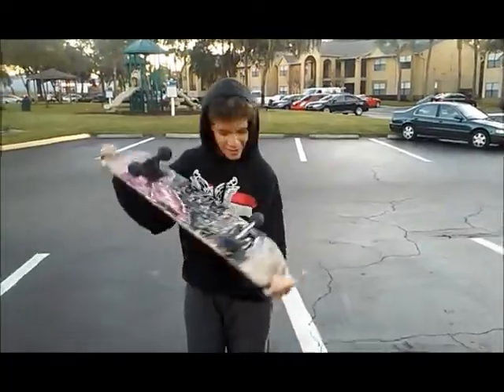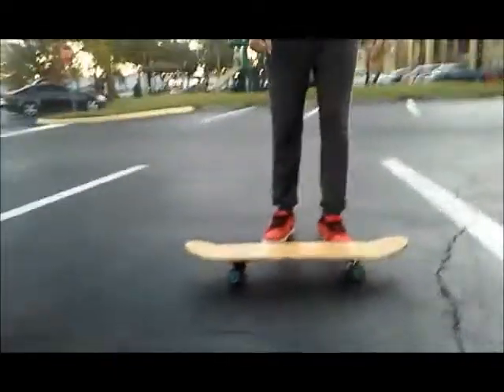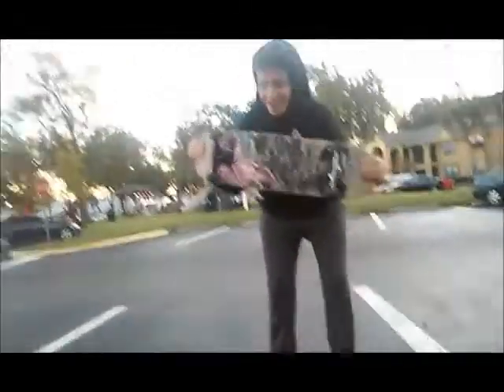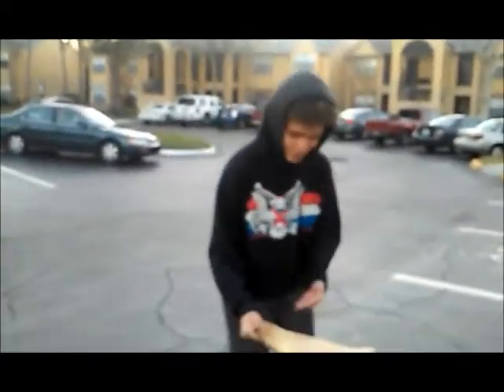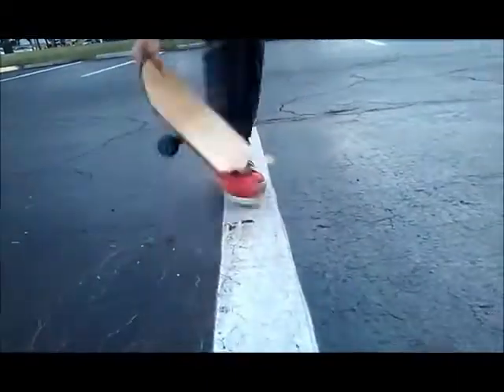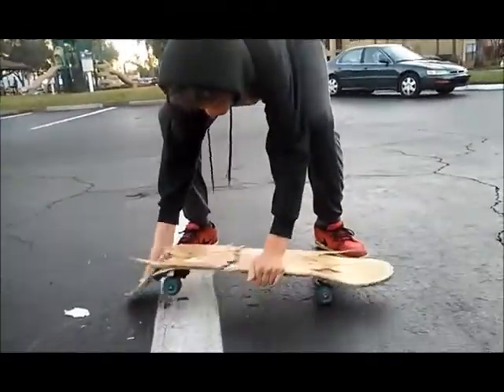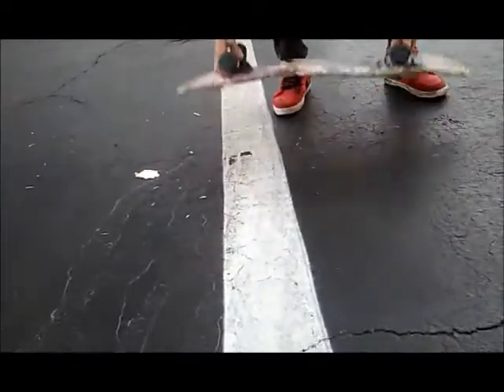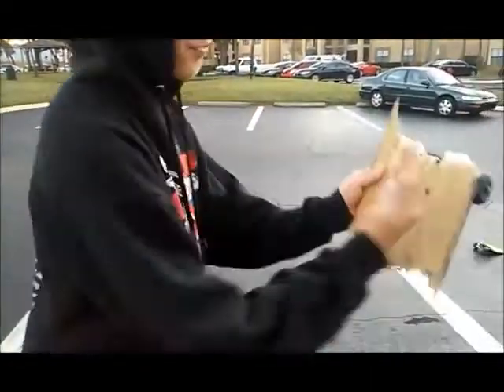TRY NOT to laugh!!!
Hey guys this is my first video and now im proud to say imma start youtubing so thanks for your support guys!!! GIVE ME IDEAS!!!